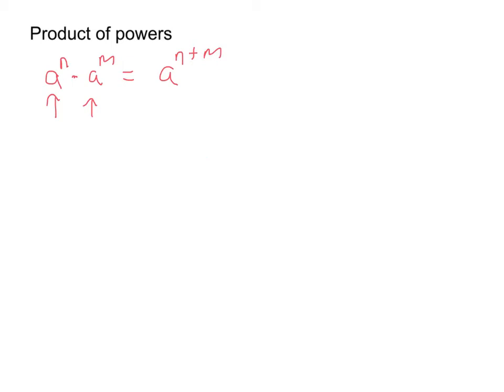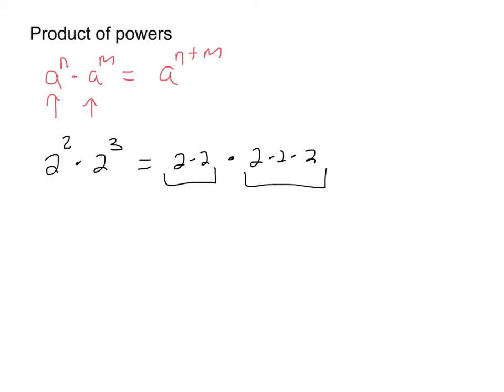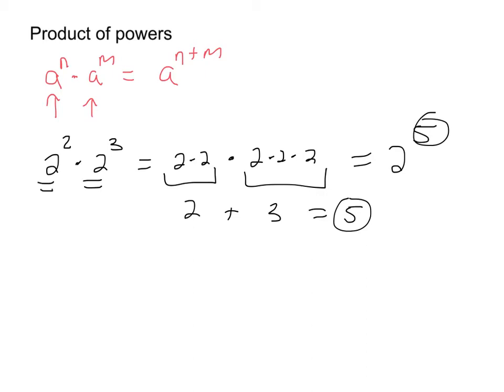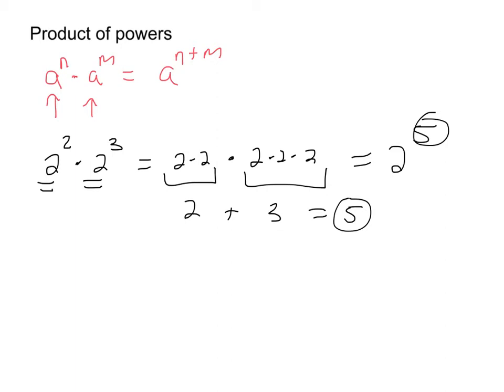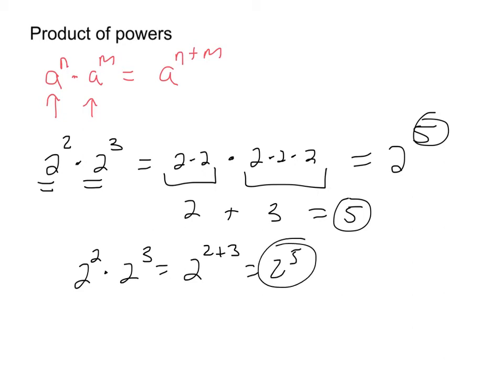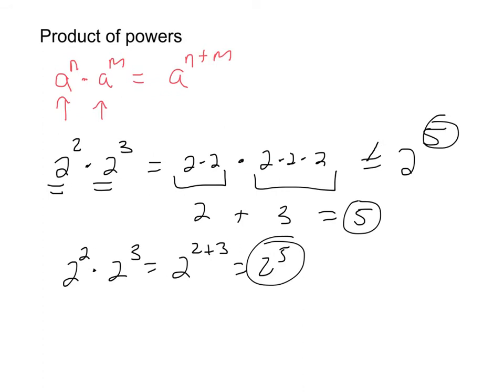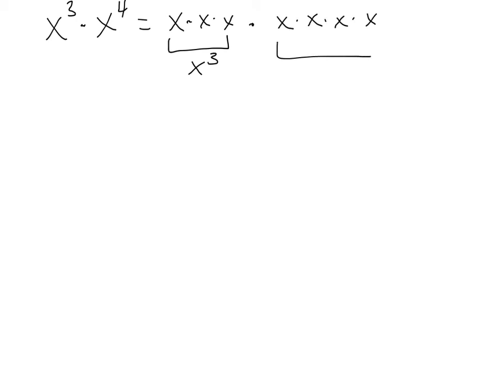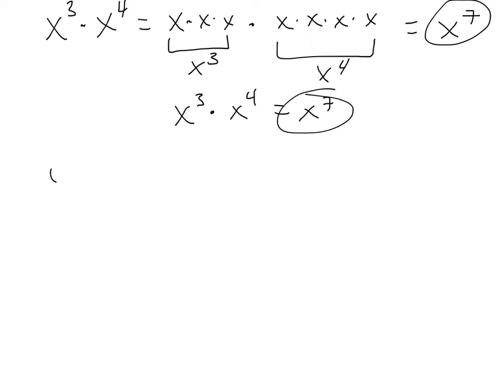Properties of Exponents product of powers - Algebra II